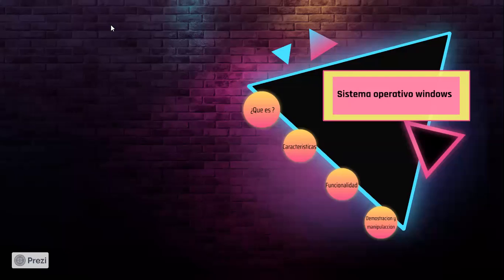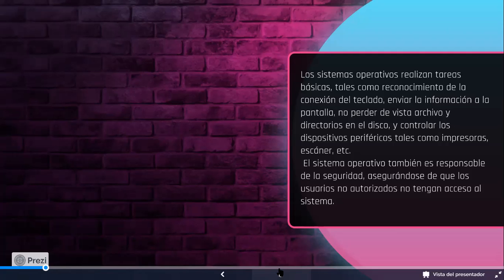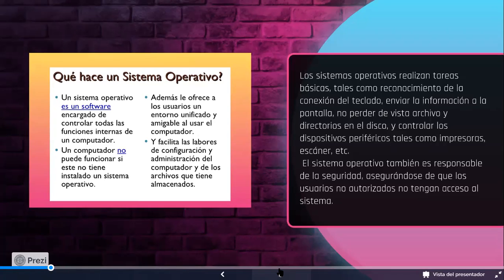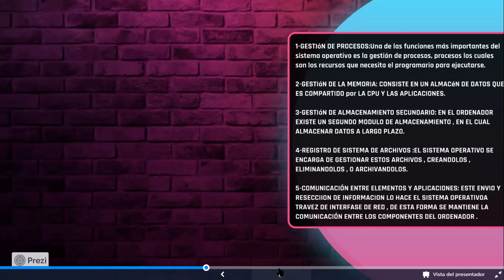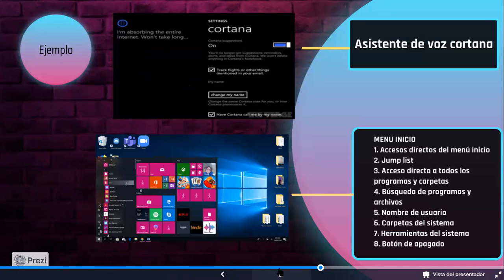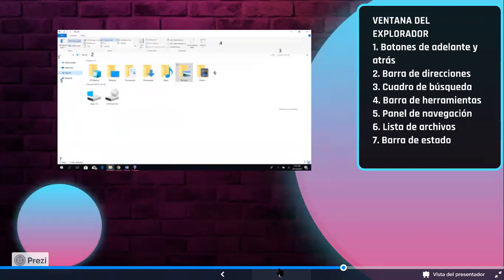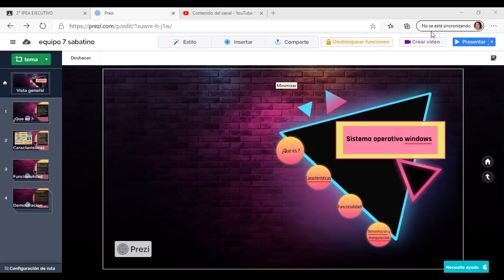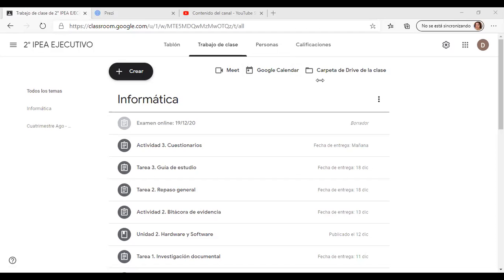IPEA 2° SAB (19/12/20) sesión 3. Informática